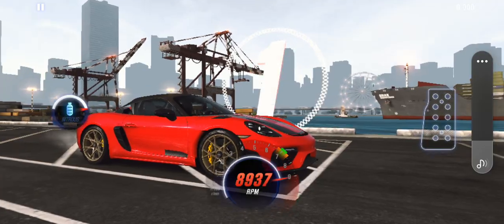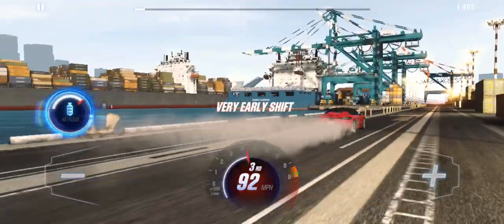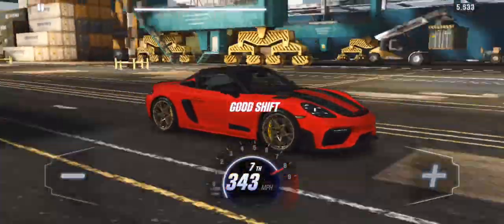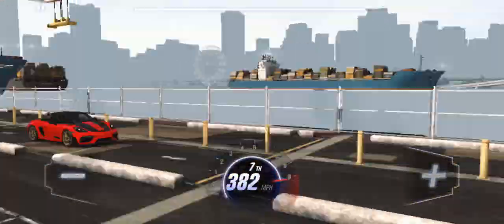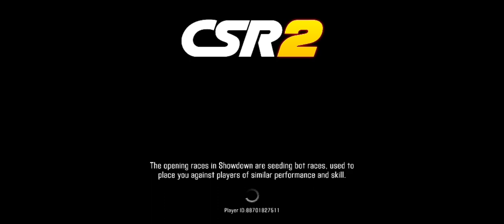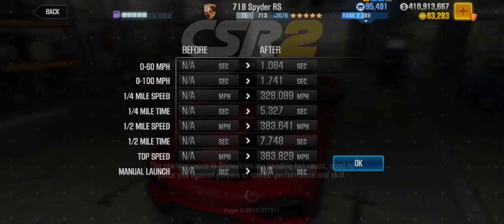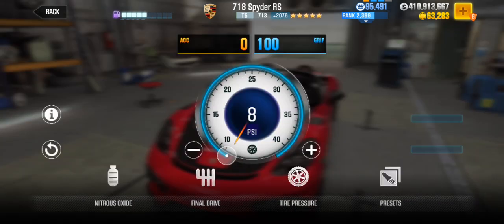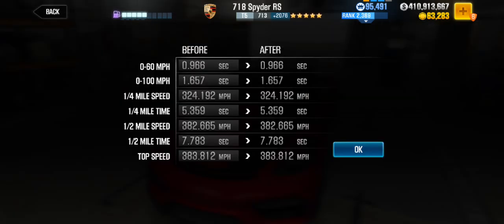🏁Csr2🏁 porsche 718 Spyder RS (gold star) max tune and shift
This Porsche was today's milestone prize car..I couldn't really find a video on this car.. so this tune and shift pattern was what I came up with...good luck